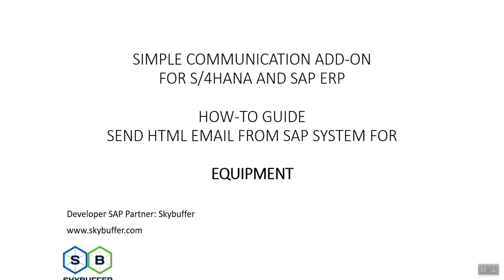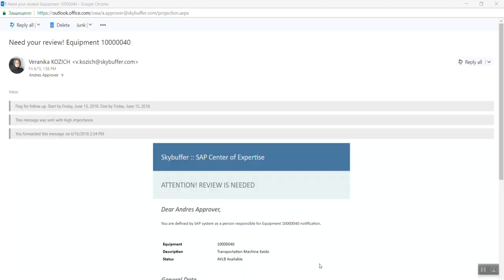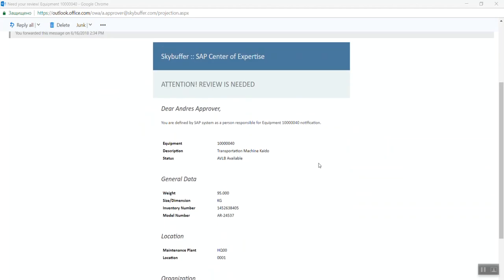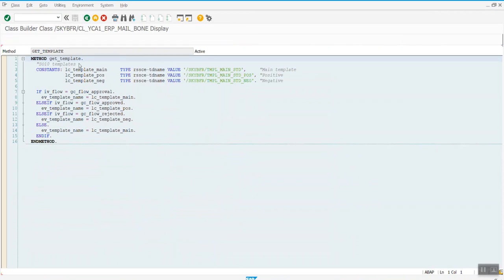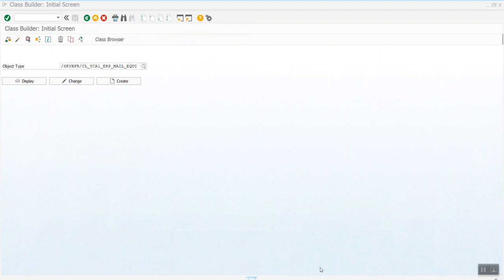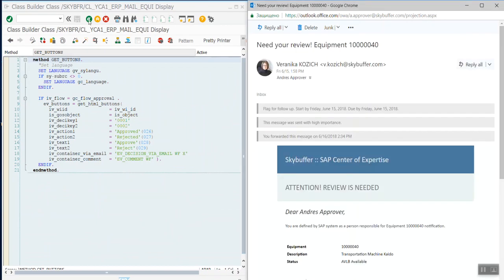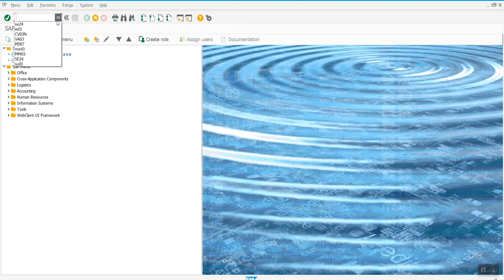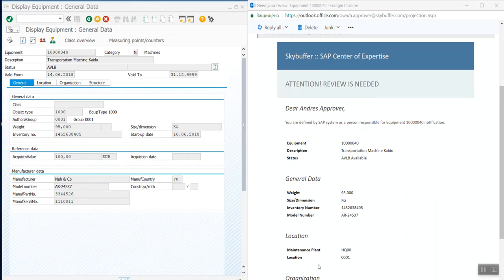Equipment Master Alert / Notification Emails via Skybuffer Simple Communication Add-On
Skybuffer Add-On enables you to generate automatic background alerts and send them as notification emails for Equipment Master (Plant Maintenance) directly from SAP